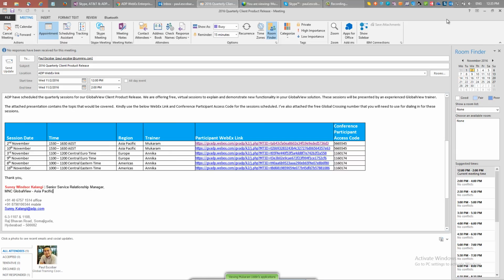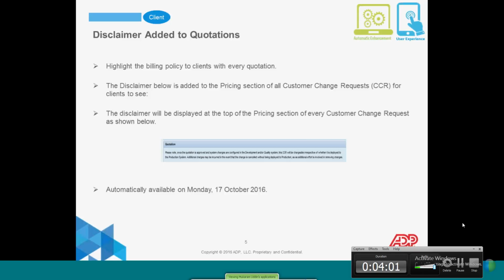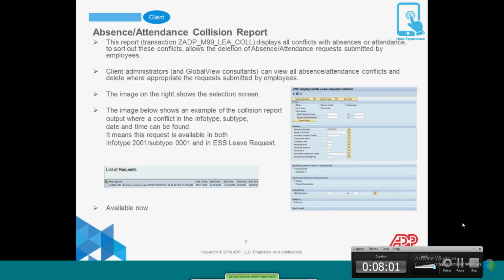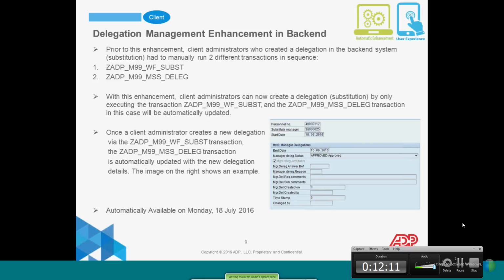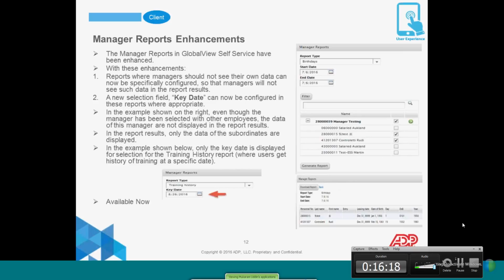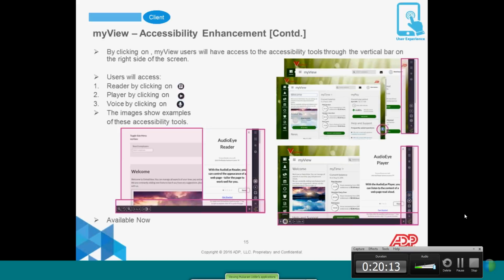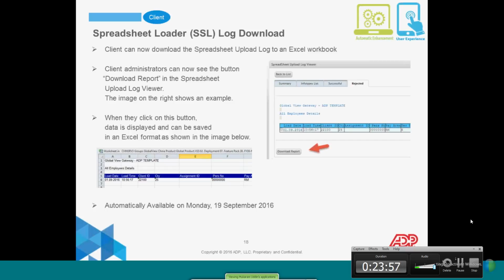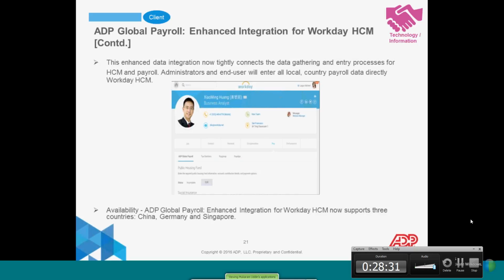Quarterly Client Product Release